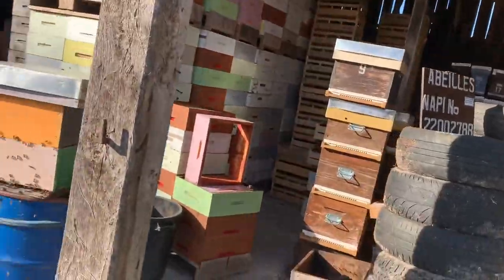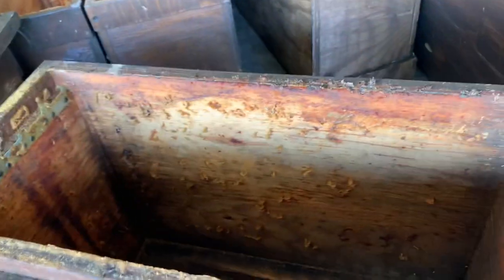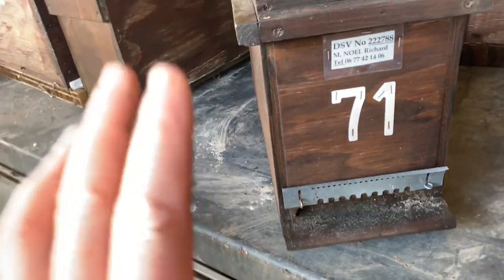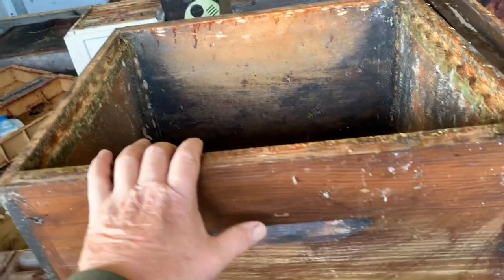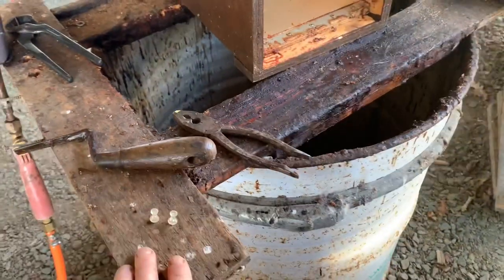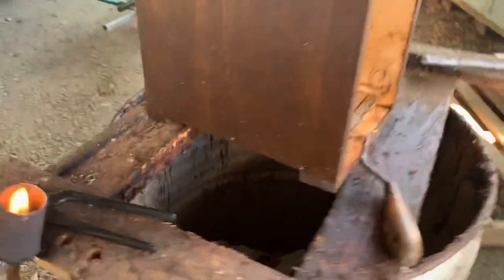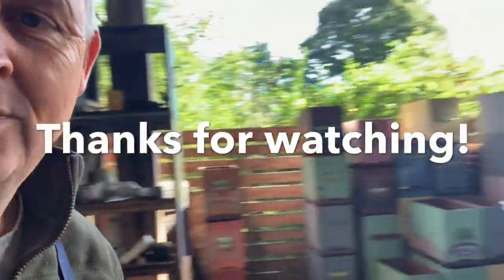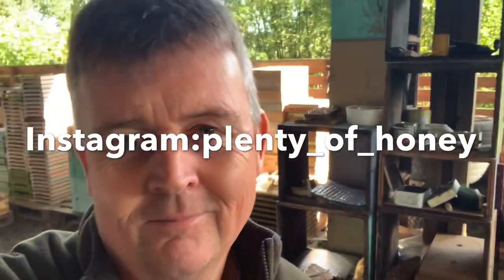A precious few days of flying.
Some special autumn days when the bees can finally get proper sustained access to some of the ivy thats is all around! Lovely to see.
Cleaning dirty boxes in earnest! Winter will be very short this year!!